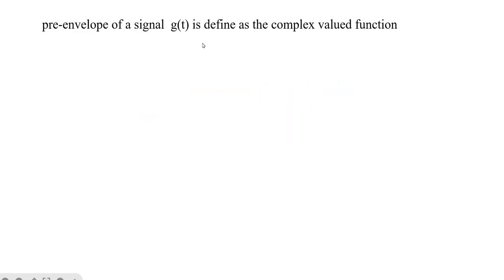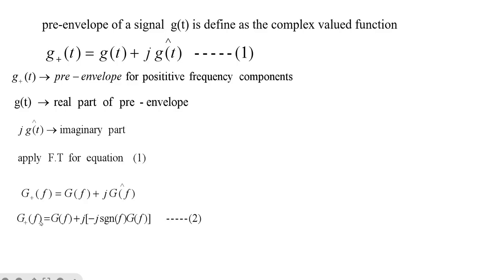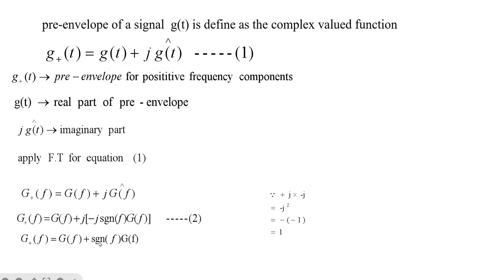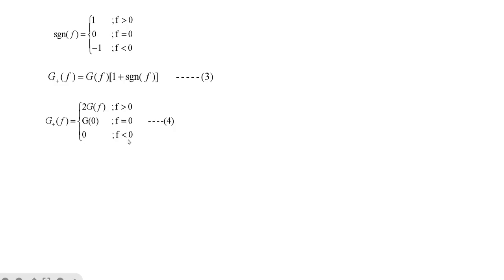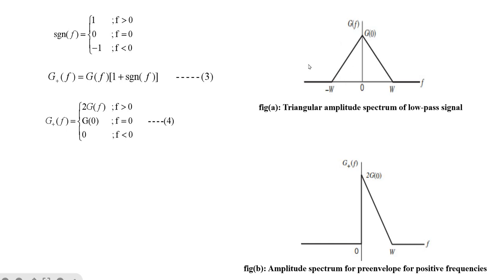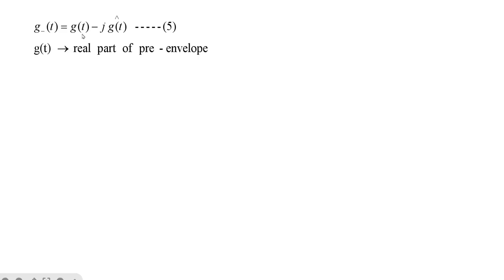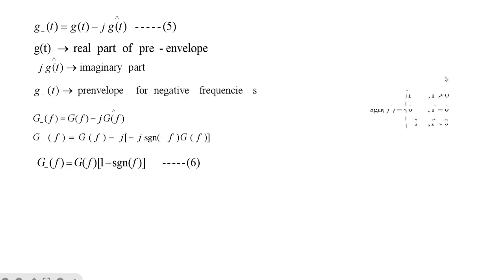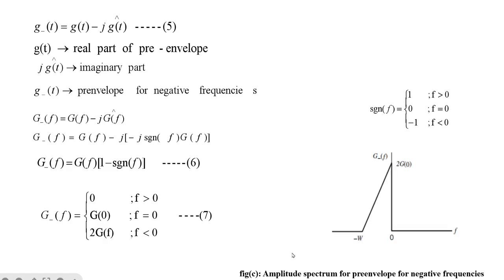Pre envelope of a Low pass signal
digital communication,Pre-Envelope , low pass filter, positive and negative frequencies, signum function